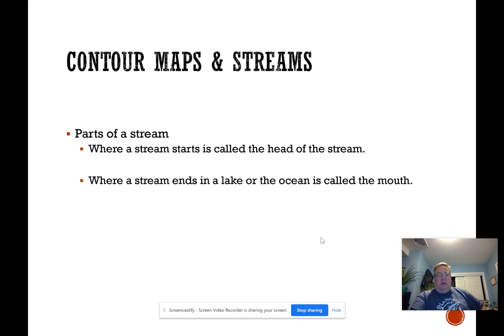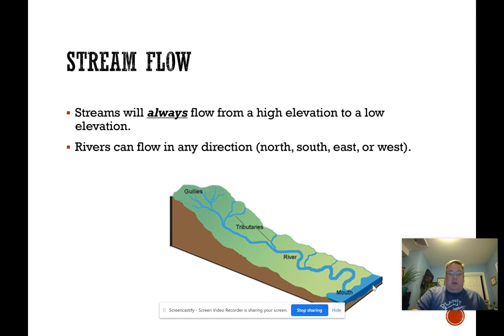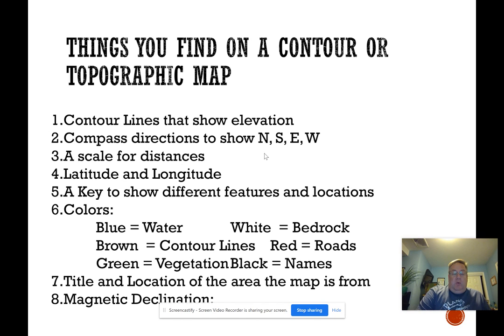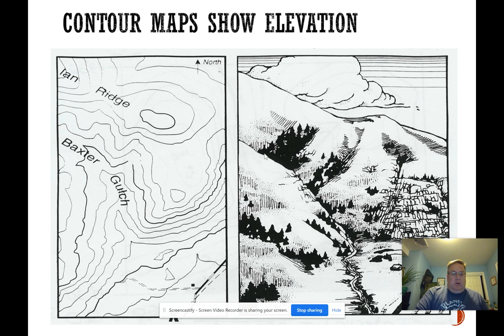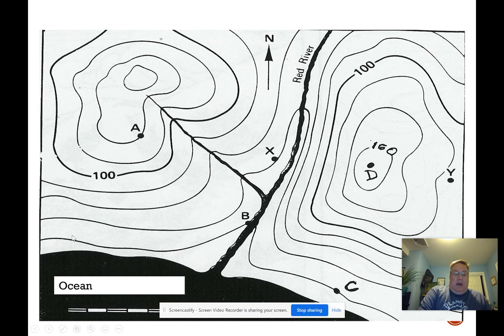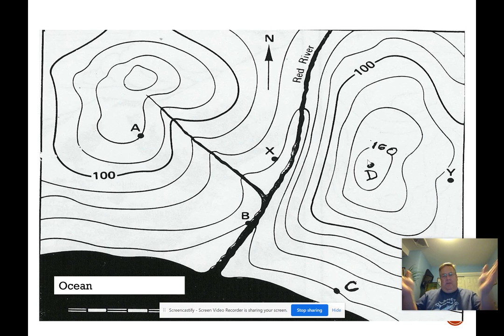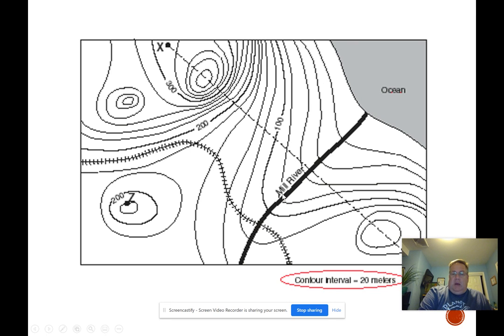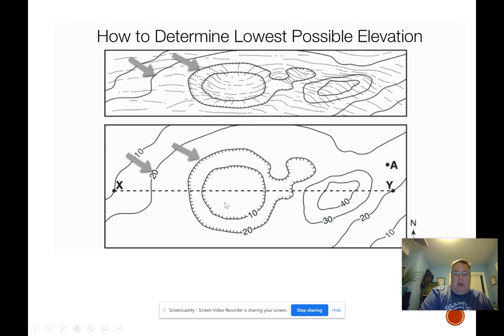Intro to contour lines: Oct 18, 2020 7:02 PM